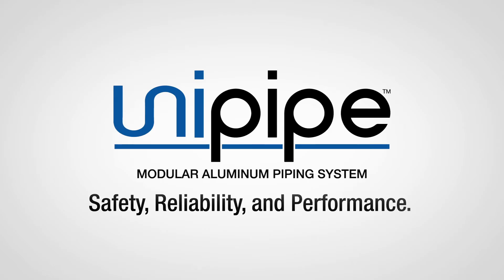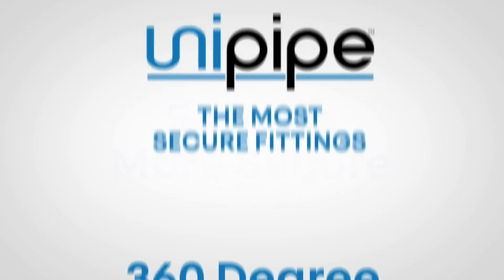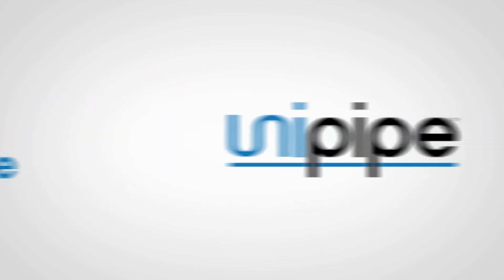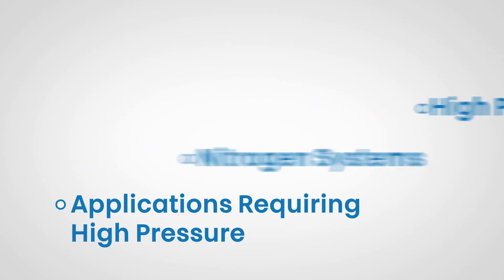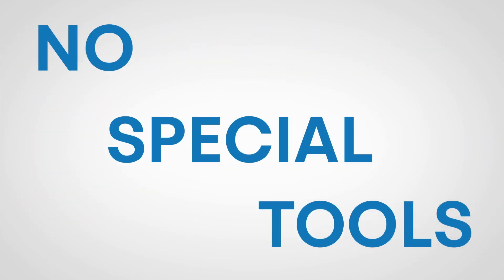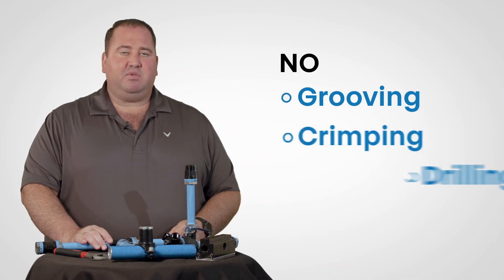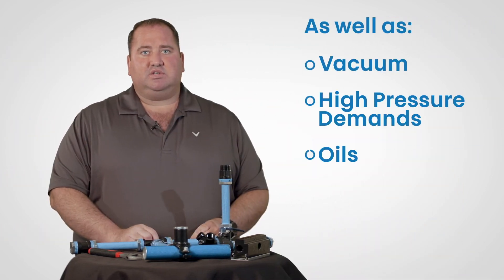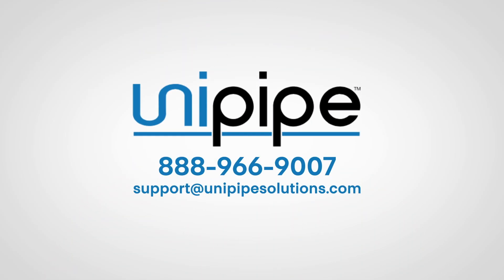Unipipe Comparison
A comparison of the Unipipe Modular Aluminum Piping System to traditional piping methods (black iron and copper), plus to other blue pipe options on the market.